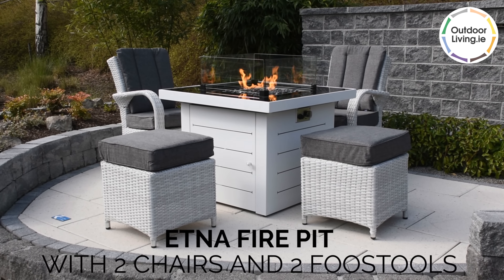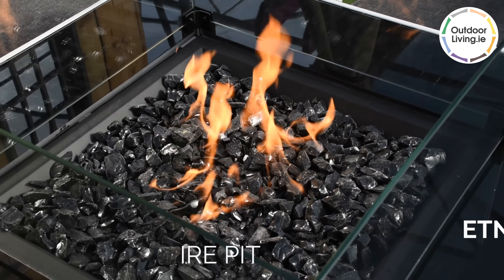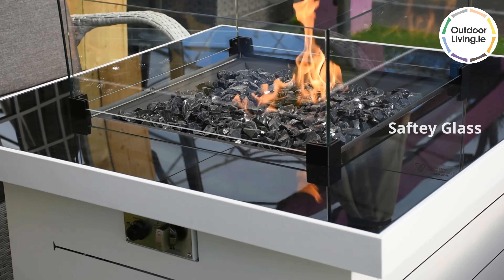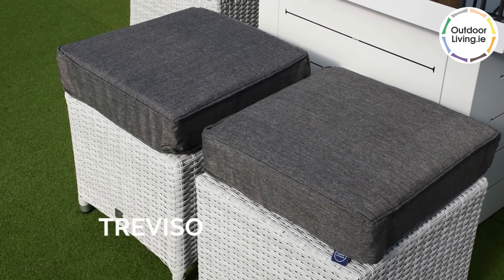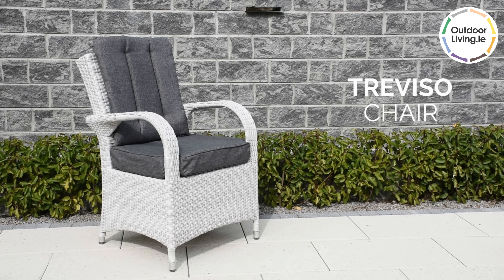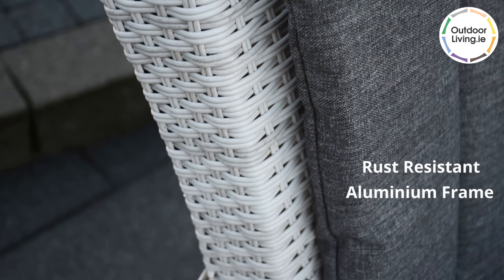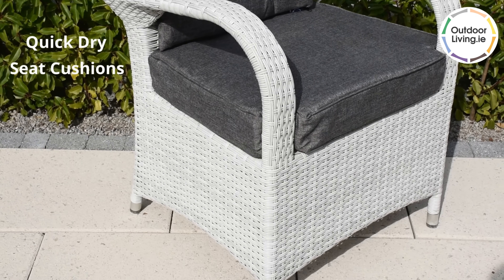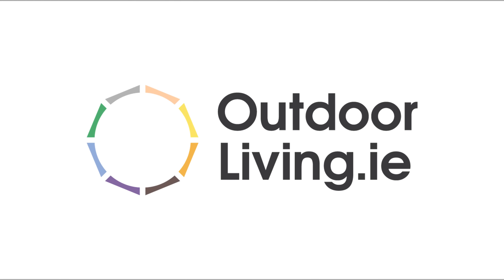Etna Square Fire Table With 2 Treviso Chairs and 2 Footstools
This set includes dark grey cushions which contain a thick and comfortable foam. Both the benches and chairs have seat and back cushions. The seat cushions feature a quick dry technology which allows them to dry fast after showers. The back cushions provide great support. The cushion covers are a lovely dark grey colour and they can be removed and machine washed.

The Etna Fire Pit Table is a gorgeous and ambient table. The gas fire pit is covered by a removable piece of glass which has stones underneath. It creates a lovely ambience in the evenings. There is a safety glass around the fire which creates protection from the flames. The black table top is made from glass which is scratch resistant and durable. It has a steel base in white powder coating. It is easy to adjust the level of the flame to your preference and it can be turned on and off and the turn of a switch. It is fuelled using Flogas bottles up to 11kgs. Gas must be purchased separately.